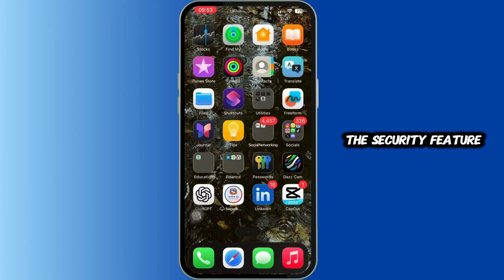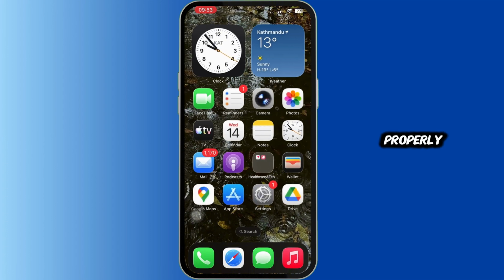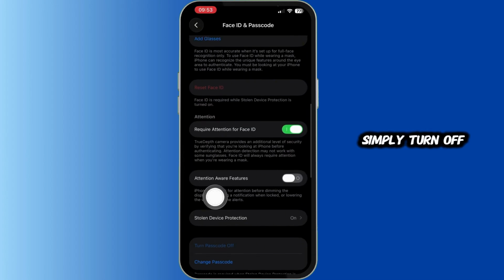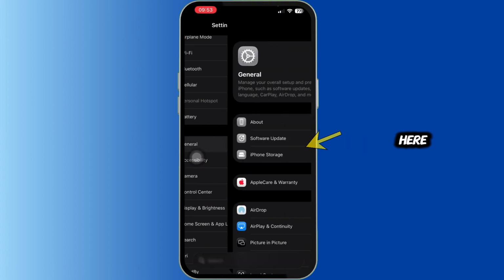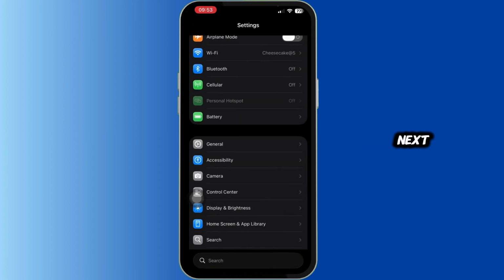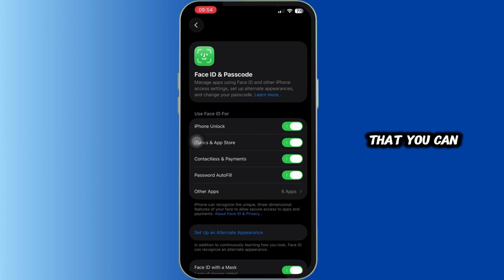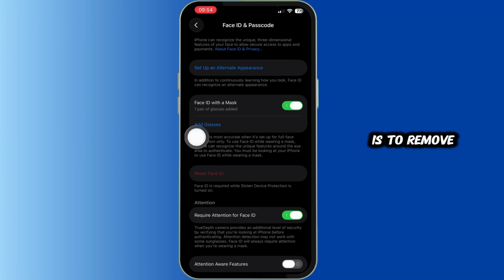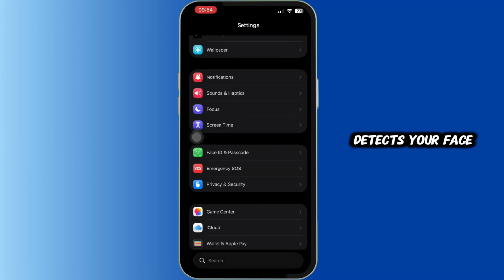How To Fix Face ID Issue After iOS 26 Update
00:00 – Why Face ID Stops Working After iOS 26
00:06 – Steps to Fix Face ID Not Working on iPhone

Facing Face ID issues after updating to iOS 26? In this tutorial, you’ll learn simple and effective methods to fix Face ID not working on your iPhone. Follow step-by-step solutions including checking settings, resetting Face ID, updating system preferences, and resolving common bugs caused by the latest iOS update.